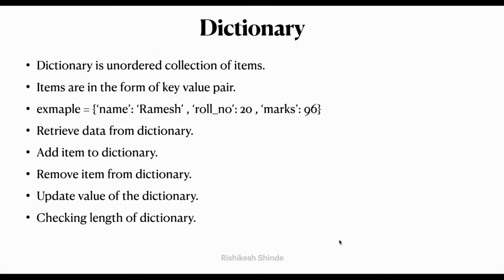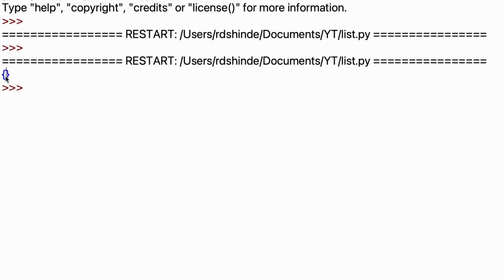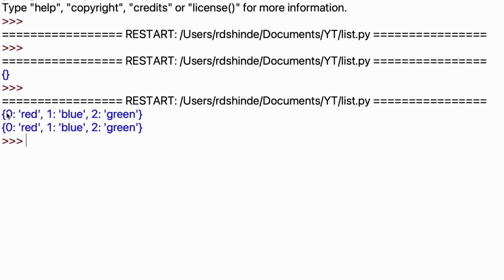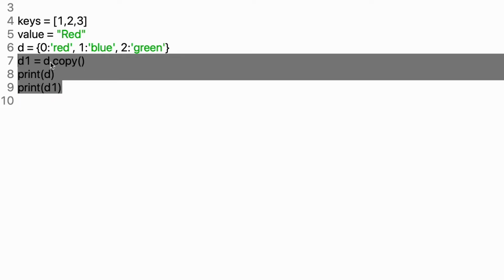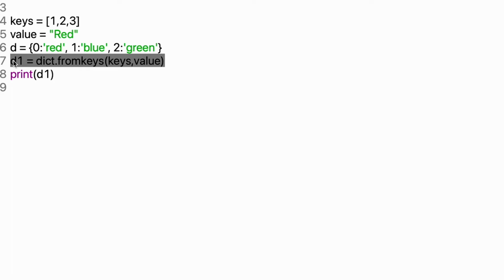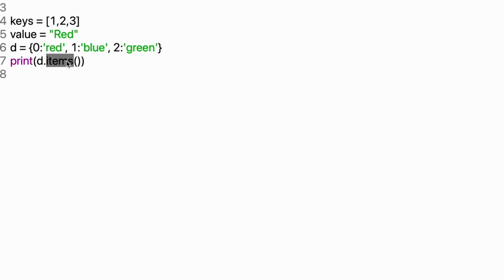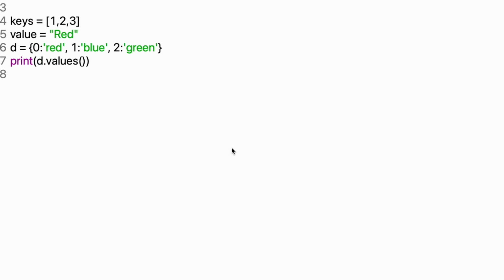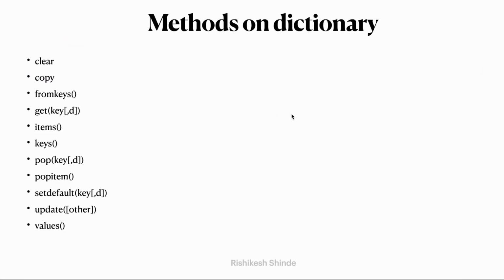Lecture - 40 | SPPU's Programming and Problem Solving | Important Dictionary Methods.